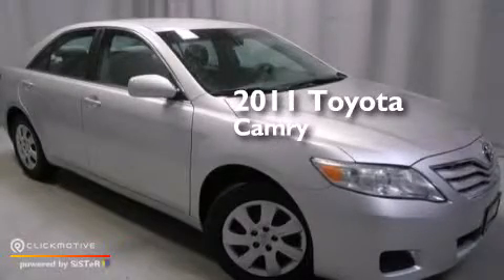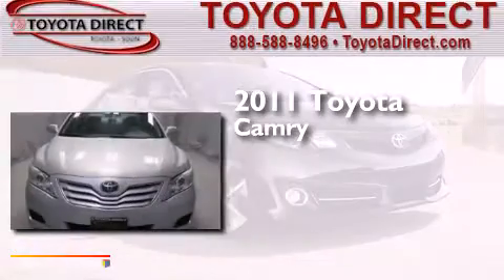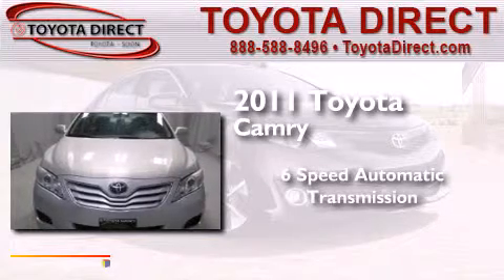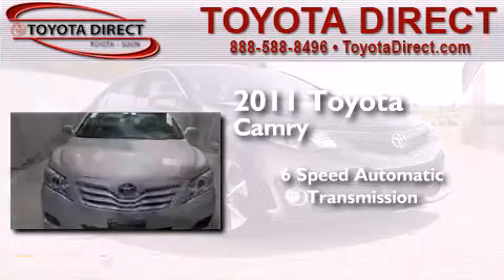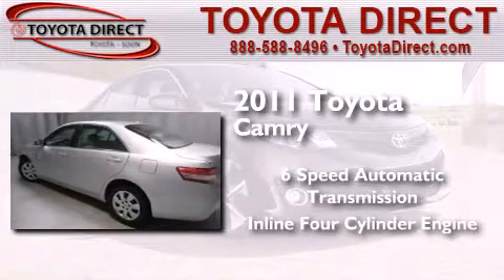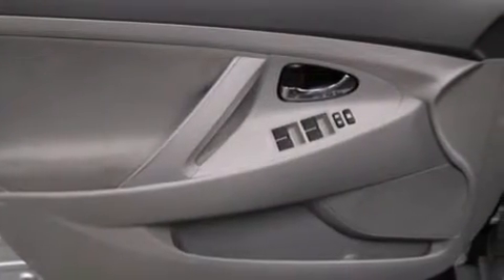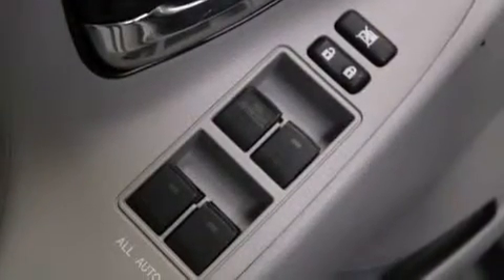Used 2011 Toyota Camry Columbus OH 43230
We have been honored to serve the Columbus OH area , we promise that your experience at our dealership will exceed your expectations ! Year : 2011 Make : Toyota Model : Camry Engine : Gas I4 2.5L/152 Trans . : Automatic Exterior : Classic Silver Metallic Miles : 89,971 Interior : Ash Toyota Direct 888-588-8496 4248 Morse Rd Columbus , OH 43230